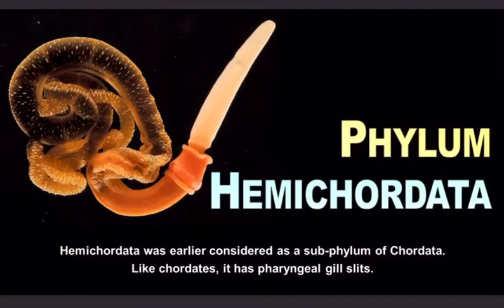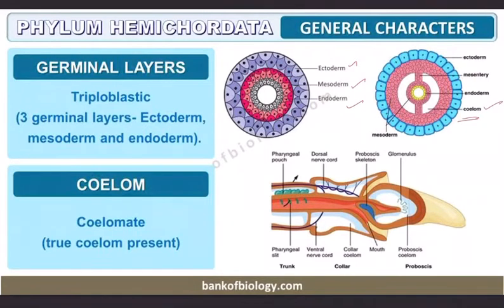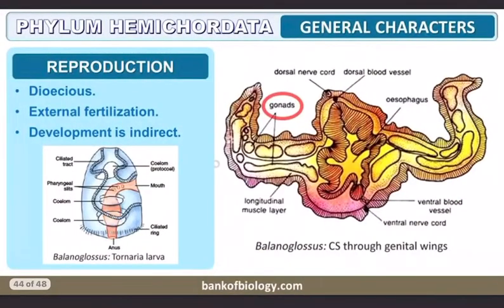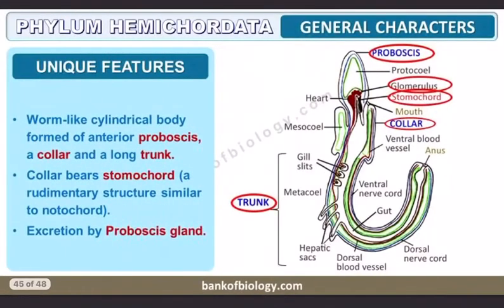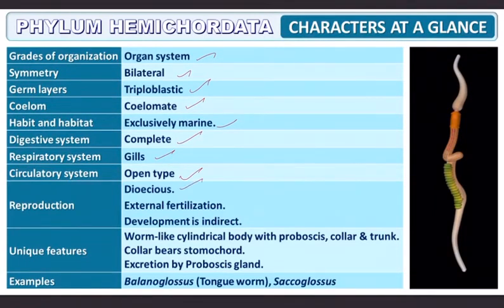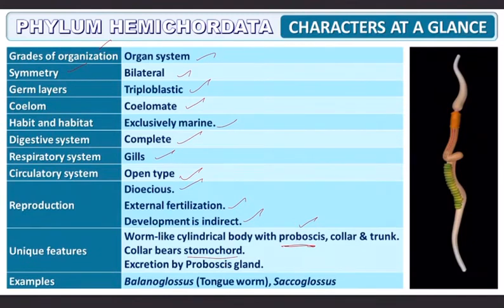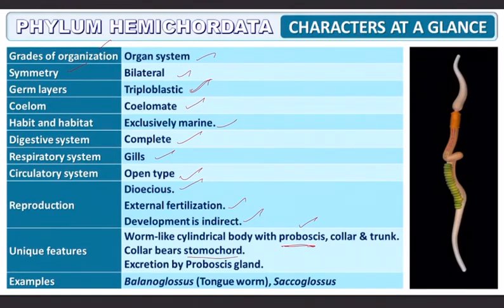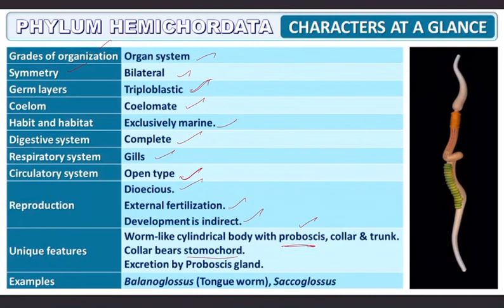Class 11th Biology chapter 4